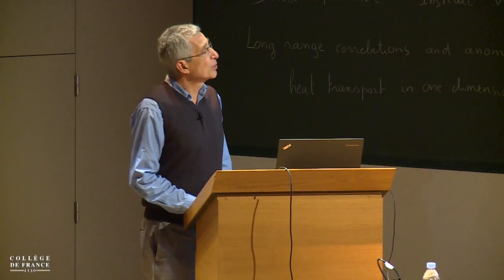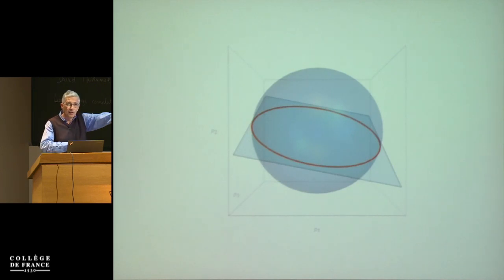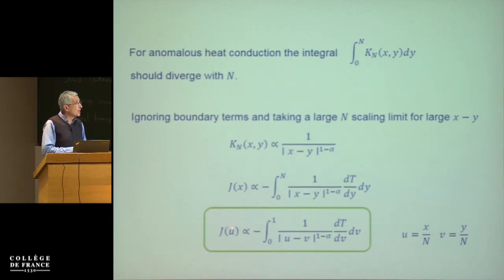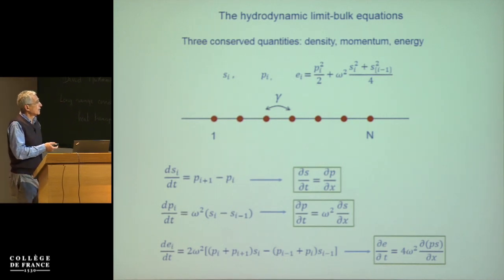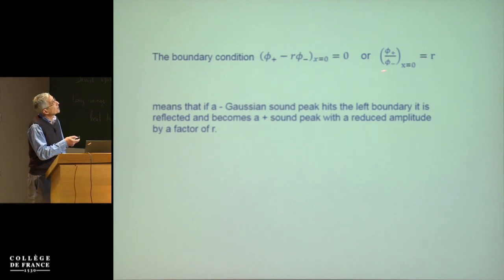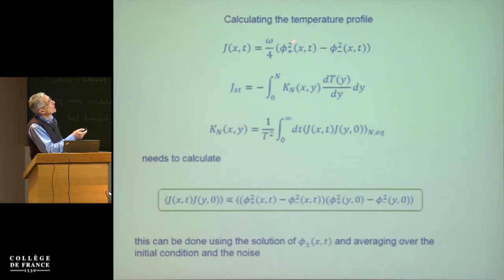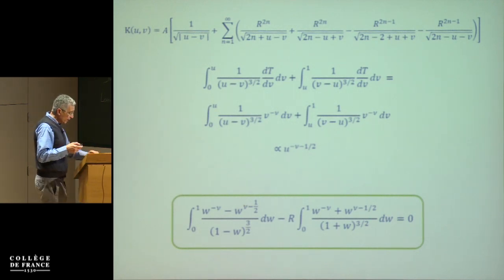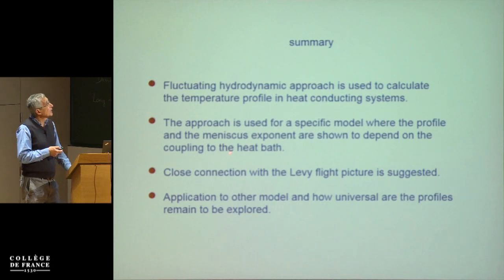Modèles stochastiques de particules en physique hors d'équilibre (12) - Bernard Derrida (2016-2017)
Enseignement 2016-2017 : Modèles stochastiques de particules en physique hors d'équilibre
Séminaire du lundi 13 février 2017 : Long-Range Correlations and Anomalous Heat Transport in One Dimension

Intervenant(s) : David Mukamel, Institut Weizmann, Israel

Chaire Physique statistique
Professeur : Bernard Derrida